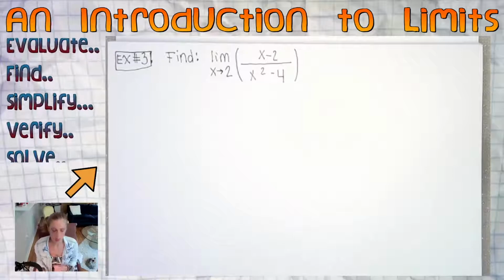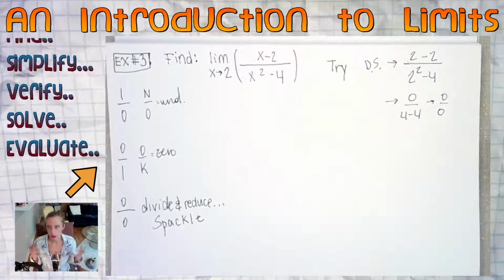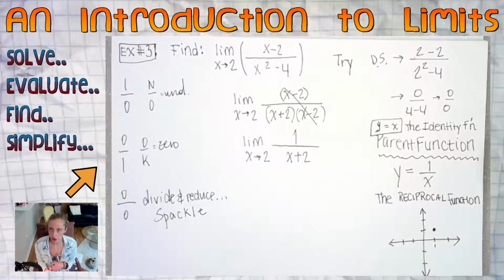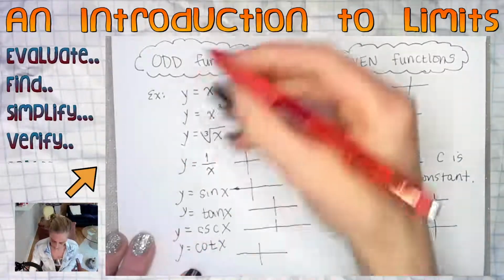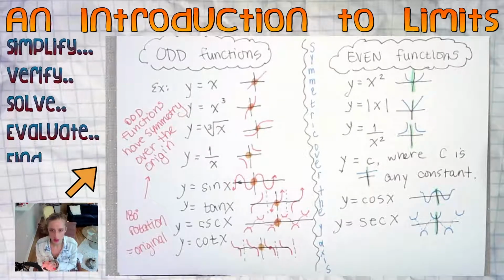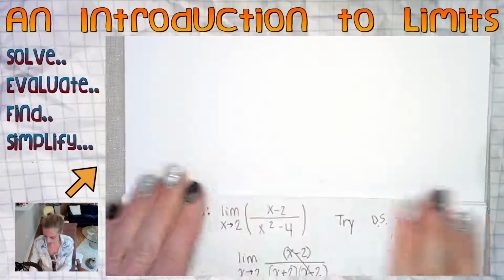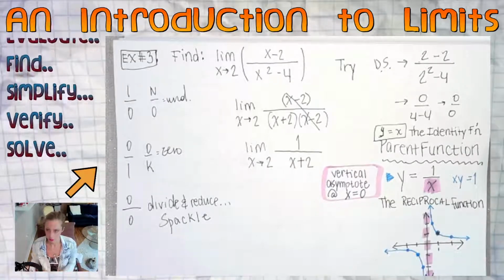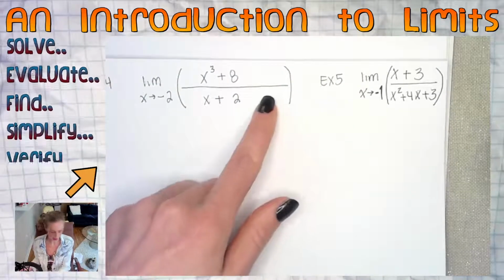LIM–5: Intro to Limits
2021:
Sneaky Parabola, Limits of Rational Functions

𝑥²−4
lim
𝑥→2       𝑥−2